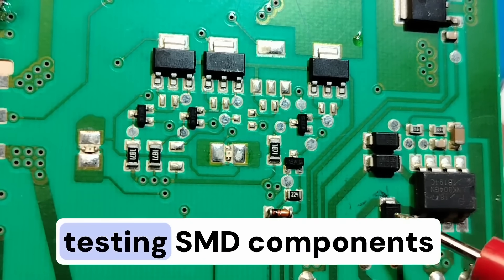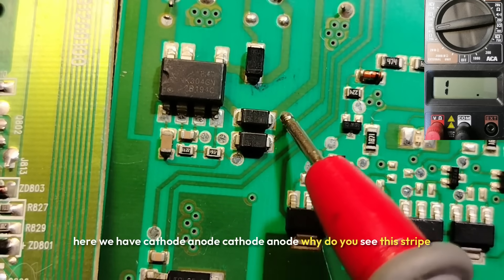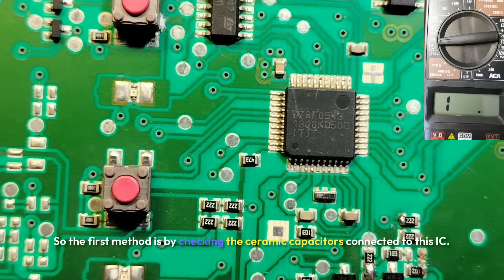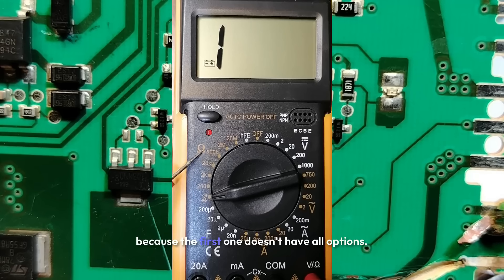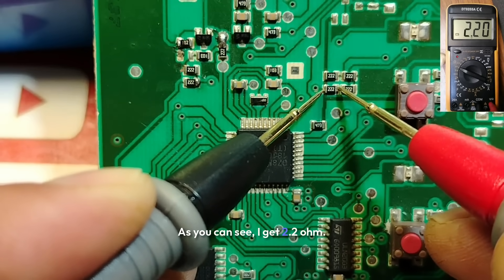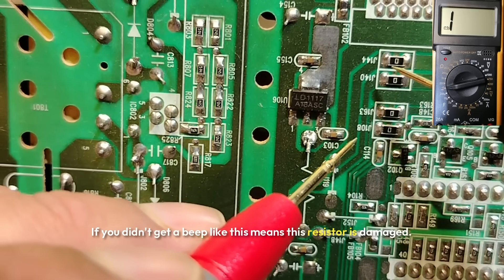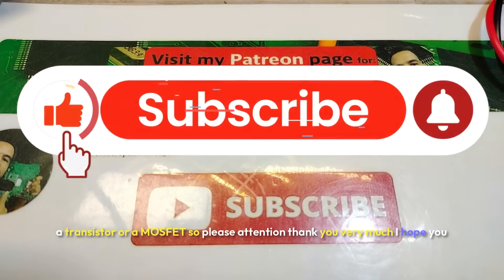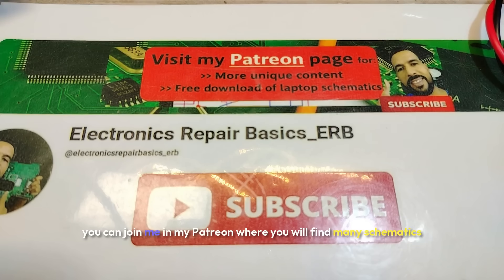Electronic Components: Master SMD Testing with Multimeter, From Capacitor to IC | Electronics Repair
Learn how to test SMD electronic components like a professional using just a multimeter. You’ll learn how to safely and correctly check ceramic capacitors, MOSFETs, voltage regulators (such as the LD1117), capacitors, transistors, diodes, ICs, fuses, switches, and zener diodes. This video simplifies electronics repair and testing techniques so even beginners can understand how to diagnose faulty SMD parts on any laptop or circuit board. You’ll see real-life examples, polarity tests, and voltage checks that help you find bad components instantly.Perfect for electronics technicians, students, and engineers, this short teaches how SMD parts behave vs traditional THT components, and why understanding their behavior is key to fast, effective repair. You’ll Learn:• How to test ceramic capacitors, zener diodes, and transistors• Testing ICs and voltage regulators (LD1117) the safe way• Using the multimeter in diode mode and resistance mode for quick checks• Identifying shorts and open circuits on SMD boards• Fast SMD troubleshooting for laptop and power circuits